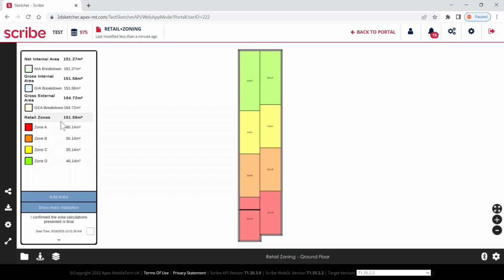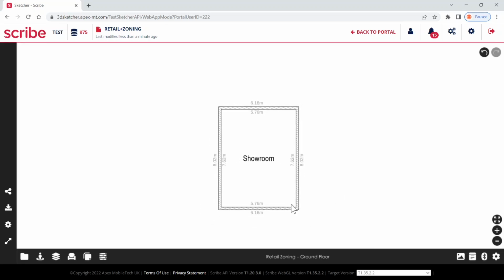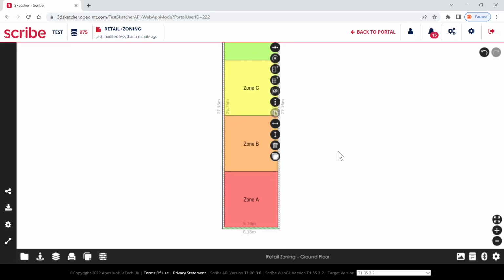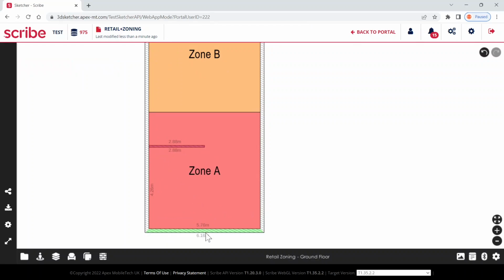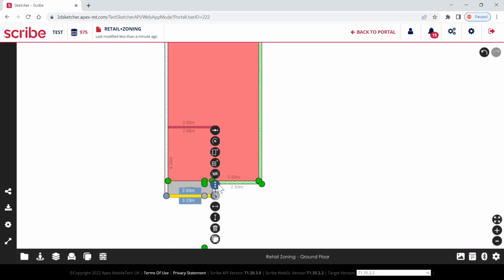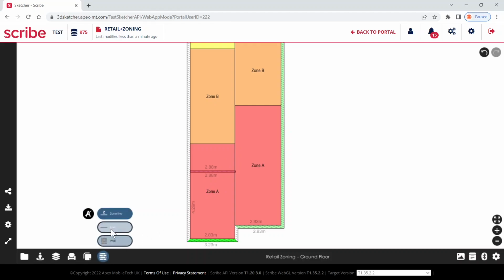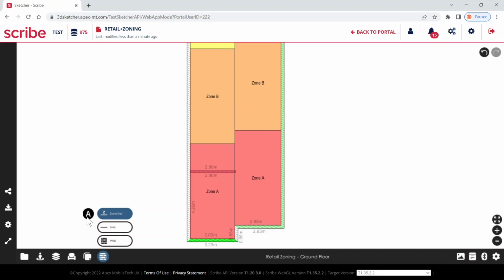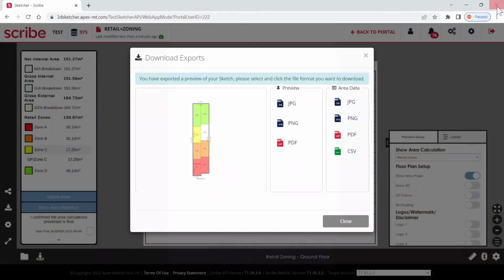How to use the retail zoning function | Scribe Sketch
Our new retail zoning mode is perfect for commercial valuers.